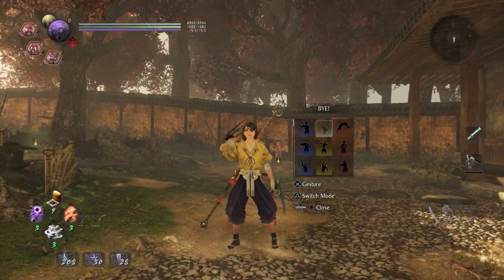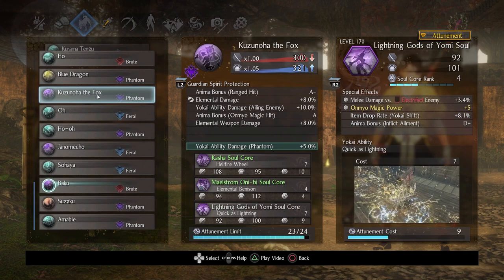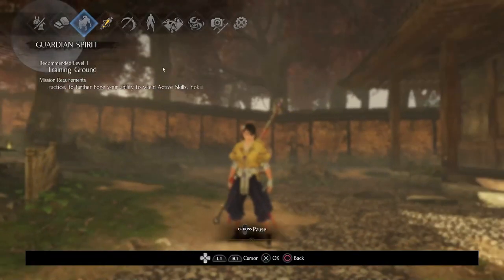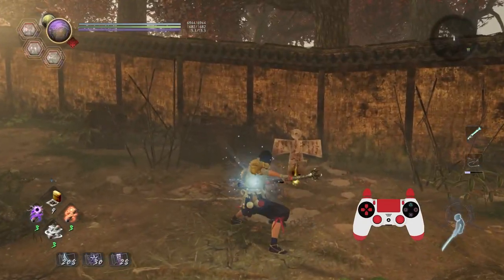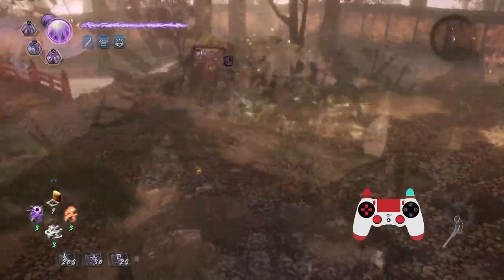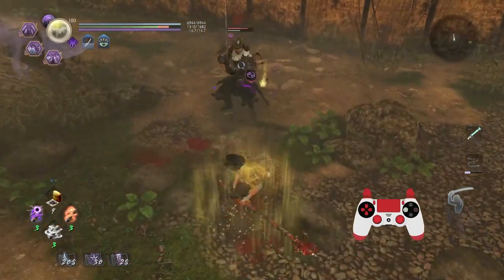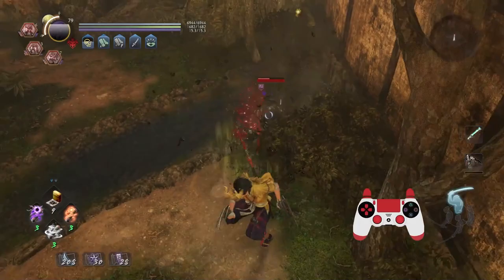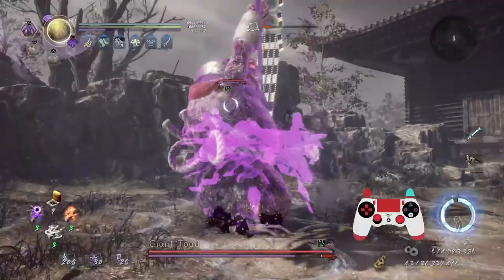Nioh 2: Custom Lesson for Ludo Tech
Hey folks, here's another custom lesson! I work with the following:

Fists/Splitstaff
Baku | Seto Taisho/Aberrant Soldier/Ippon-Datara
Yumehami | Nurikabe/Maelstrom Oni-bi/Ongyoki
Scroll of the Damned: Giant Toad/Yasha/Oni-bi

0:00 Explanations
20:19 Gameplay